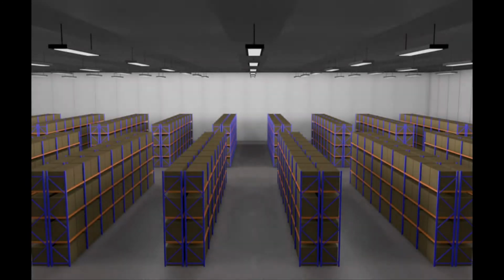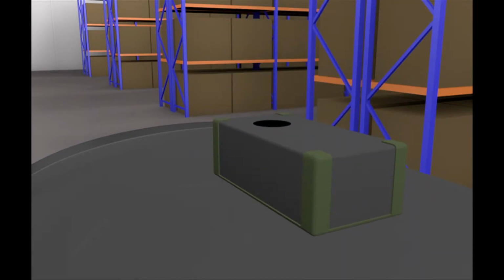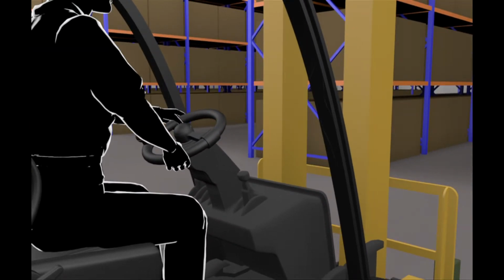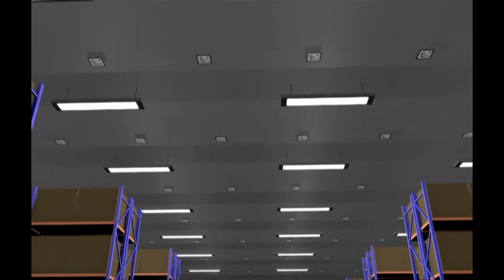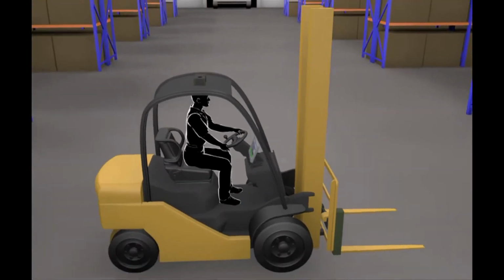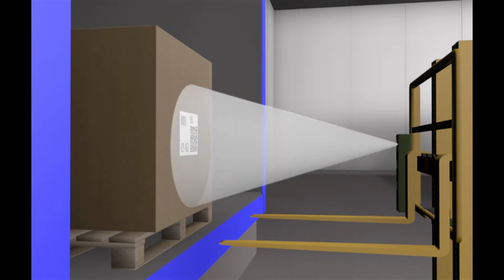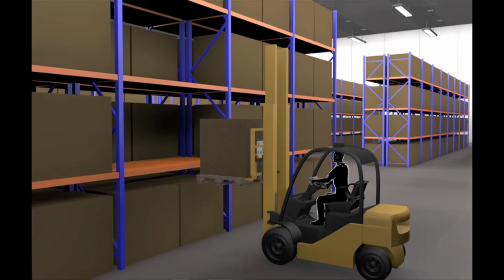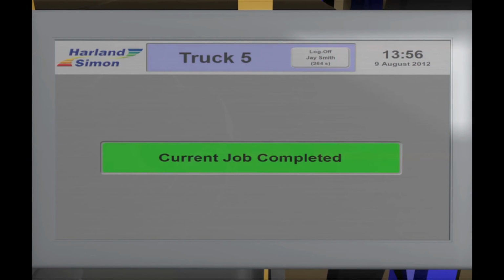Harland Simon Insight Animation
This is an animation I made for Harland Simon about how their warehouse Insight system works.